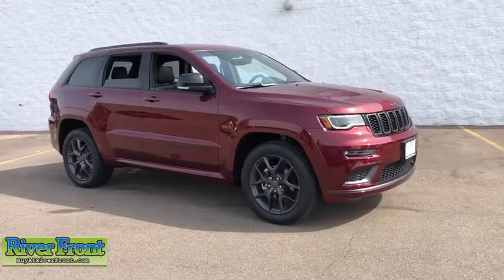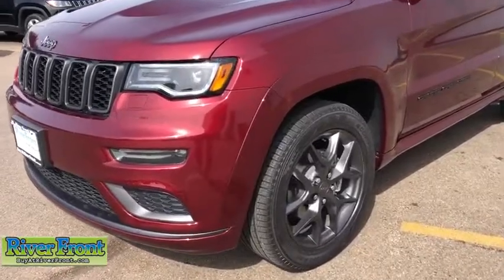2019 Jeep Grand Cherokee St. Charles, Aurora, Glendale Heights, Naperville, North Aurora, IL 191034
New 2019 Jeep Grand Cherokee available in North Aurora, Illinois at RiverFront CDJR. Servicing the St. Charles, Aurora, Glendale Heights, Naperville, IL area.
2019 Jeep Grand Cherokee Limited 4WD - Stock#: 191034 - VIN#: 1C4RJFBG8KC736767

Fuel Consumption: City: 18 mpg,Fuel Consumption: Highway: 25 mpg,Memorized Settings including audio,Memorized Settings including door mirror(s),Memorized Settings for 2 drivers,Driver seat memory,Remote Engine Start -Keyfob and Smart Device,Remote power door locks,Power windows,Cruise controls on steering wheel,Cruise control,4-wheel ABS Brakes,Front Ventilated disc brakes,1st and 2nd row curtain head airbags,Passenger Airbag,Side airbag,Rear spoiler: Lip,Navigation system with voice activation,UConnect w/Bluetooth wireless phone connectivity,Digital Audio Input,Uconnect,SiriusXM AM/FM/HD/Satellite Radio,Radio Data System,Speed Sensitive Audio Volume Control,Total Number of Speakers: 6,Braking Assist,ABS and Driveline Traction Control,Stability controll with anti-roll,Privacy glass: Deep,Polished w/painted accents aluminum rims,Wheel Diameter: 18,Wheel Width: 8,Driver knee airbags,Front fog/driving lights,Leather/metal-look steering wheel trim,Leather/metal-look shift knob trim,Simulated wood/metal-look dash trim,Simulated wood door trim,Metal-look center console trim,Roof rails,Video Monitor Location: Front,Trip computer,External temperature display,Auxilliary engine cooler,Tachometer,Manufacturer's 0-60mph acceleration time (seconds): 7.1 s,Electrochromatic auto-dimming mirrors,Power remote w/tilt down driver mirror adjustment,Heated driver mirror,Heated passenger mirror,Electrochromatic rearview mirror,Power remote w/tilt down passenger mirror adjustment,Dual reverse tilt mirrors,Turn signal in mirrors,Dual illuminated vanity mirrors,Compass,Daytime running lights,Driver and passenger heated-cushion$COMMA driver and passenger heated-seatback,Audio controls on steering wheel,Power liftgate,SiriusXM Guardian,Front and rear reading lights,Anti-theft alarm system,Leather seat upholstery,Bucket front seats,Split rear bench,Fold forward seatback rear seats,Rear seats center armrest,Tilt and telescopic steering wheel,Heated steering wheel,Electric power steering,Suspension class: Regular,Interior air filtration,Automatic front air conditioning,Dual front air conditioning zones,Tire Pressure Monitoring System: Tire specific,Remote activated exterior entry lights,Cargo area light,Max cargo capacity: 68 cu.ft.,Vehicle Emissions: LEV II,Fuel Type: Regular unleaded,Fuel Capacity: 24.6 gal.,Instrumentation: Low fuel level,Clock: In-radio display,Headlights off auto delay,Dusk sensing headlights,Driver Seat Head Restraint Whiplash Protection,Head Restraint Whiplash Protection with Passenger Seat,Coil front spring,Regular front stabilizer bar,Independent front suspension classification,Short and long arm front suspension,Four-wheel Independent Suspension,Coil rear spring,Rear Stabilizer Bar: Regular,Independent rear suspension,Multi-link rear suspension,Front and rear suspension stabilizer bars,Variable intermittent front wipers,Steel spare wheel rim,Spare Tire Mount Location: Inside under cargo,Body-colored grille w/chrome accents,Center Console: Full with covered storage,Overhead console: Mini with storage,Permanent locking hubs,AC power outlet: 1,Curb weight: 4$COMMA746 lbs.,Gross vehicle weight: 6$COMMA500 lbs.,Overall Length: 189.8,Overall Width: 76.5,Overall height: 69.3,Wheelbase: 114.8,Front Head Room: 39.9,Rear Head Room: 39.2,Front Leg Room: 40.3,Rear Leg Room: 38.6,Front Shoulder Room: 58.7,Rear Shoulder Room: 58.0,Front Hip Room: 57.0,Rear Hip Room: 56.2,Three 12V DC power outlets,Transmission hill holder,Seatbelt pretensioners: Front,Rear center seatbelt: 3-point belt,Door reinforcement: Side-impact door beam,Engine immobilizer,Cargo tie downs,Floor mats: Carpet front and rear,Rear quarter windows: Wiper park,Cupholders: Front and rear,Door pockets: Driver$COMMA passenger and rear,Seatback storage: 2,Tires: Width: 265 mm,Tires: Profile: 60,Tires: Speed Rating: T,Diameter of tires: 18.0,Type of tires: AS,Tires: Prefix: P,Left rear passenger door type: Conventional,Rear door type: Power liftgate,Right rear passenge